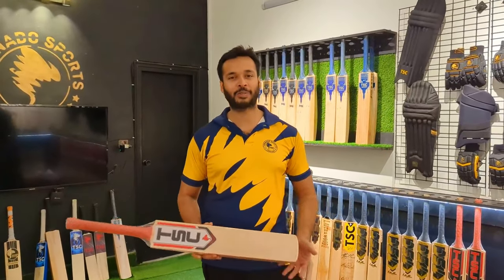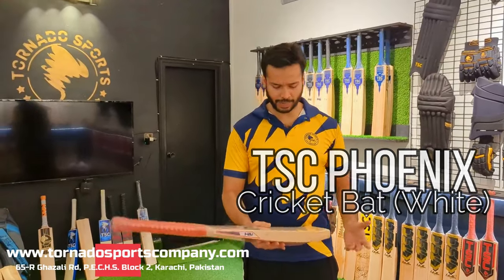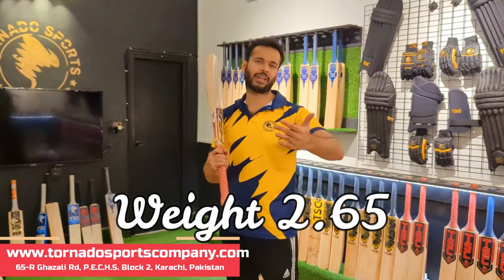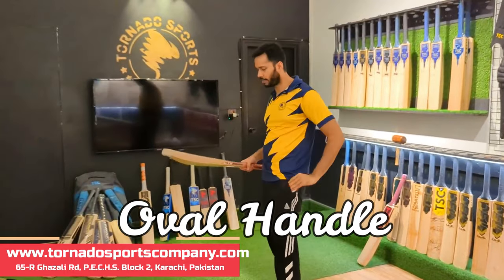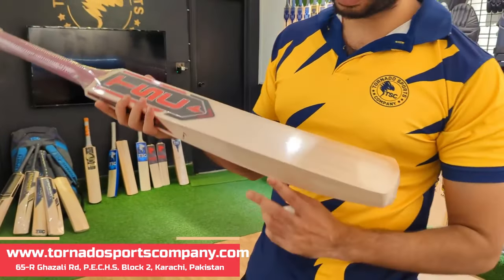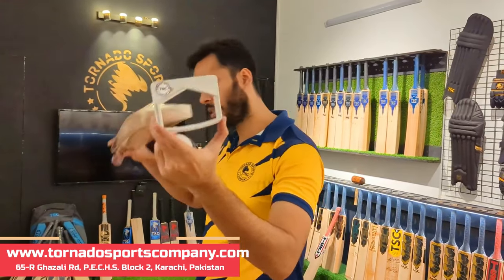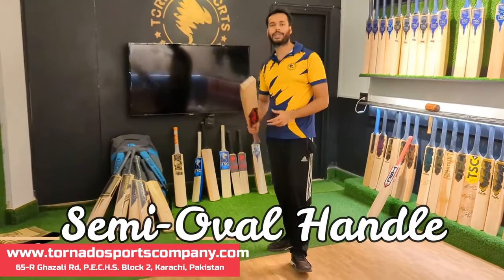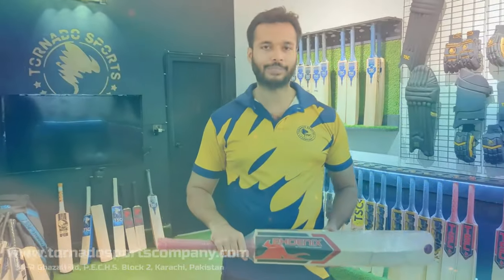TSC Phoenix Cricket Bats | Genuine English WIllow | Lightweight cricket bats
Are you ready to elevate your cricket performance to new heights? Look no further than the remarkable TSC Phoenix Cricket Bats from Tornado Sports Company Crafted to perfection with cutting-edge technology and precision, these cricket bats are designed to empower players and unleash their full potential on the pitch.

In this exciting video, we delve into the world of TSC Phoenix Cricket Bats, exploring the exceptional features that make them stand out from the rest. Discover the superior craftsmanship that goes into each bat, ensuring a perfect blend of power, control, and balance in every stroke. Whether you're a professional cricketer or an aspiring enthusiast, these bats are engineered to take your game to the next level.

Our experts reveal the secrets behind TSC's innovative bat-making process, incorporating the finest materials and advanced manufacturing techniques. With a wide range of bat profiles to suit individual playing styles, TSC Phoenix Cricket Bats cater to the needs of modern cricketers seeking to dominate the game.

Key Features:
🏏 High-grade English Willow for unrivaled performance and durability.
🏏 Lightweight design for effortless powerplay and quick bat speed.
🏏 Enhanced sweet spot for consistent and explosive hitting.
🏏 Shock-absorbing handle for reduced vibrations and enhanced comfort.
🏏 Eye-catching aesthetics, showcasing elegance and style.

Unleash your true potential with TSC Phoenix Cricket Bats and experience the thrill of dominating the game like never before. Upgrade your cricket gear and let the bat do the talking! to explore their full range of high-quality cricket equipment and accessories.

Don't miss the opportunity to enhance your game and make a lasting impact on the cricket field.